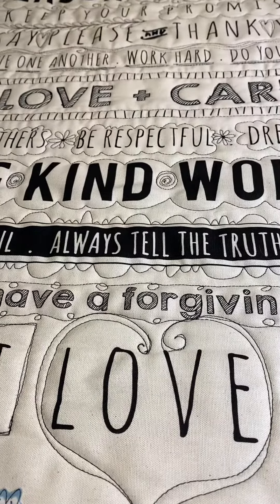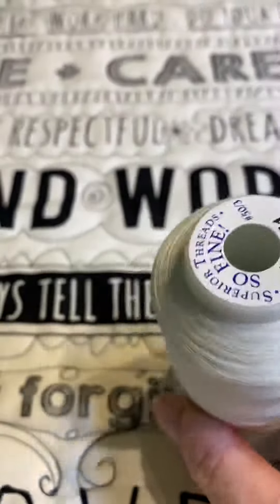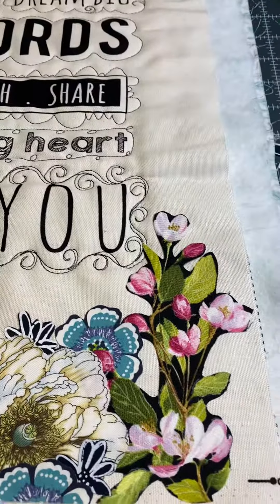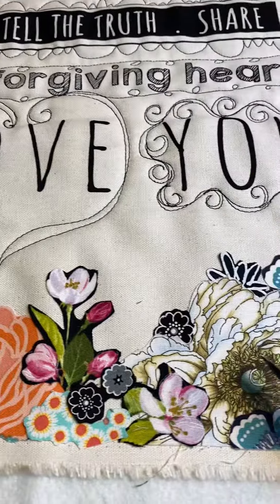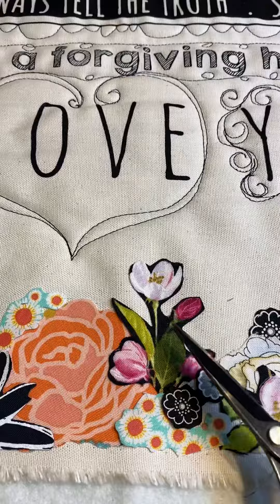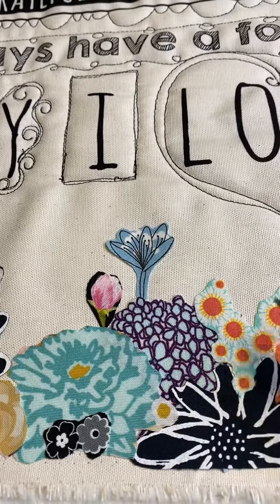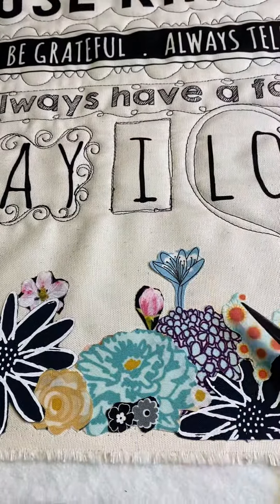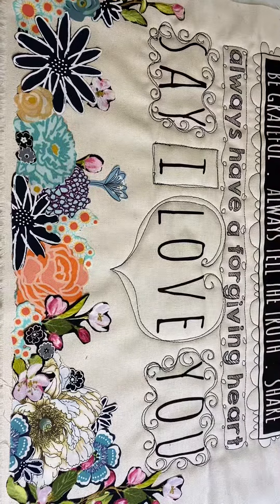January 14, 2020